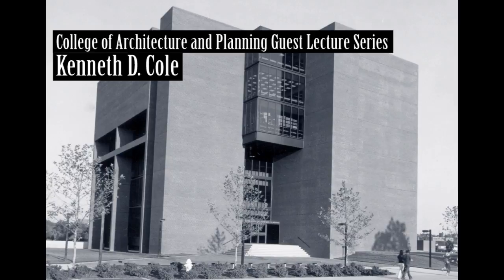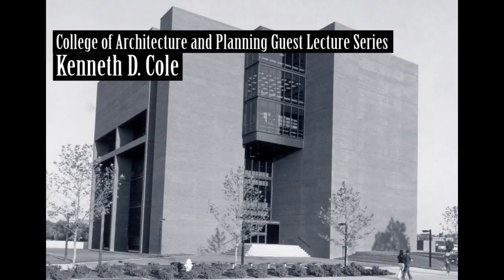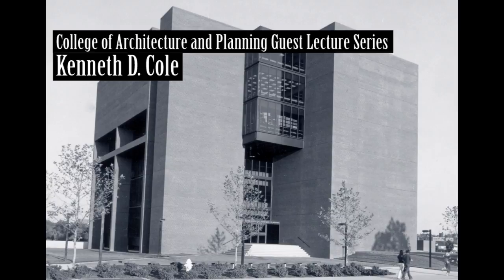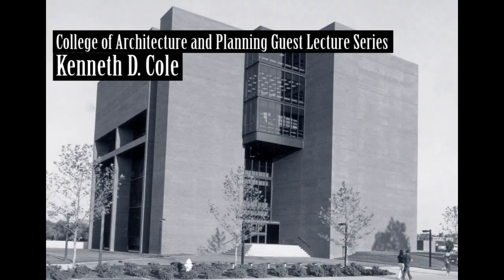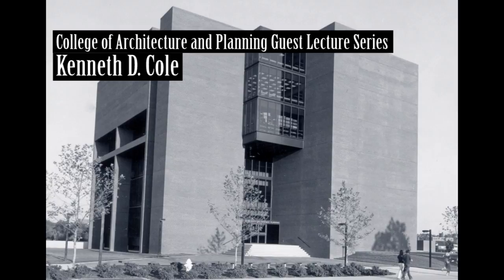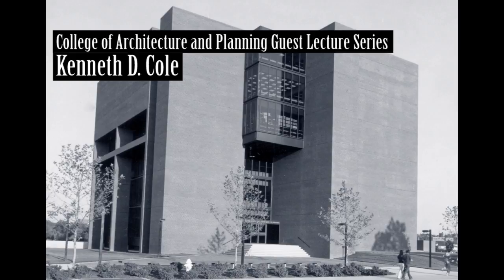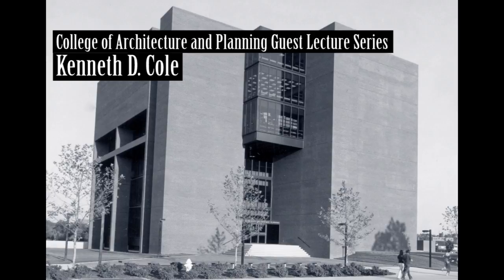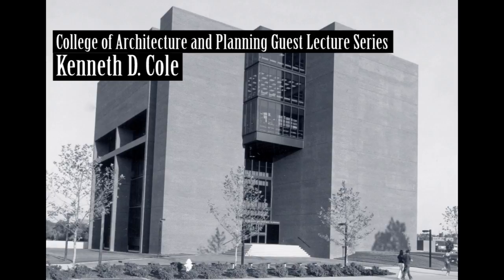Kenneth D. Cole, "Energy Responsive Building Symposium", 1978-04-18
Discusses the design and construction of a bermed, or earth sheltered, house in Indiana.; Includes question and answer period.; Symposium sponsored by US Department of Energy at Ball State University's College of Architecture and Planning.